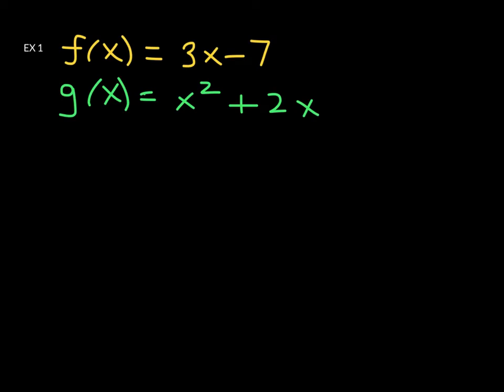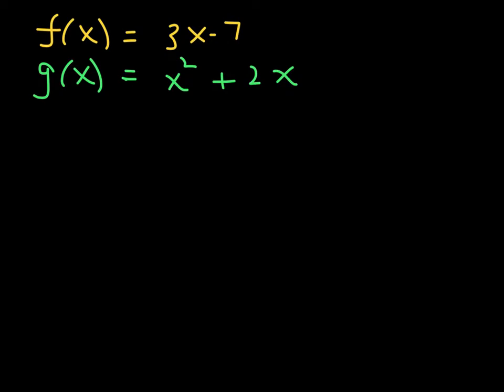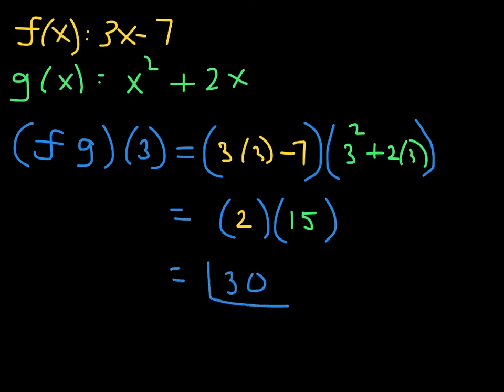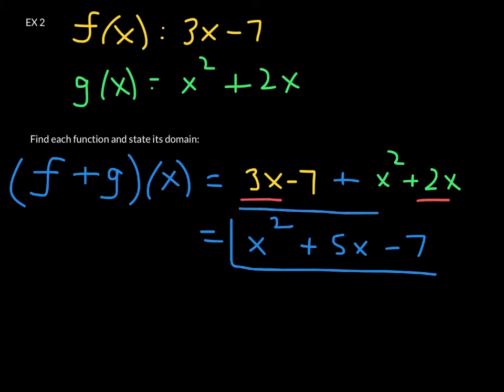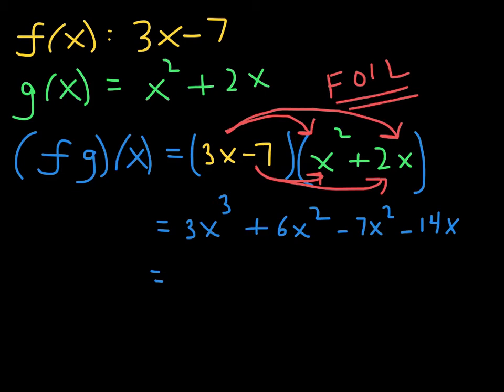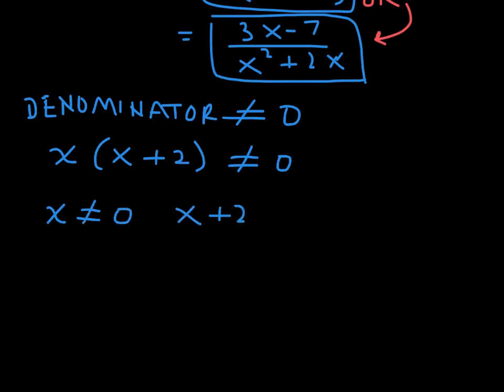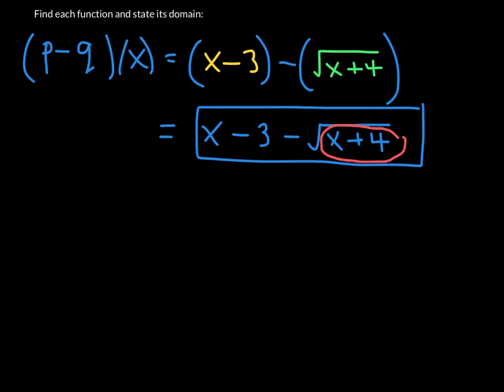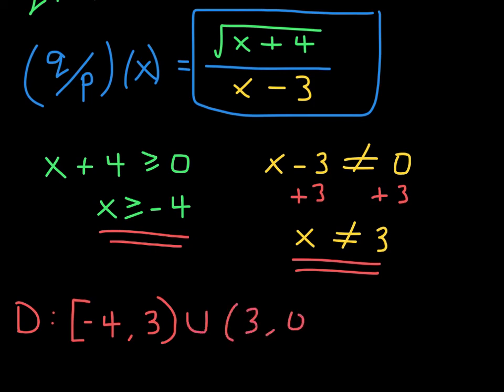Operations on Functions | PreCalculus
Learn how to operate on functions and find their domain and range.